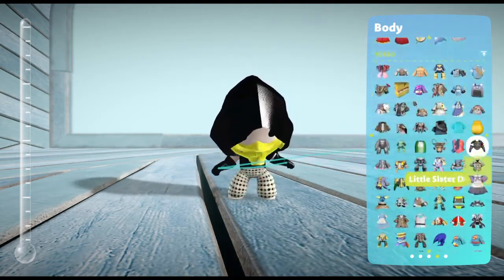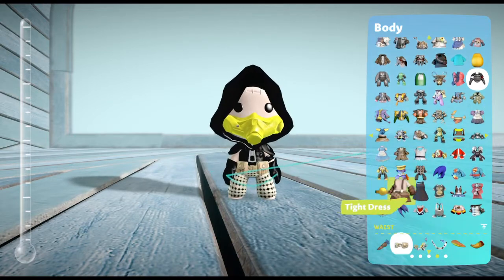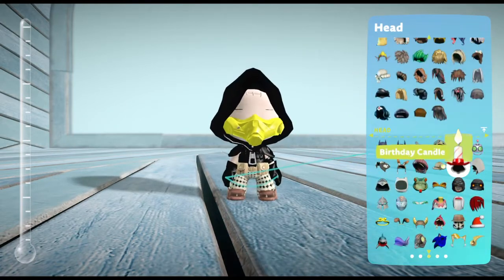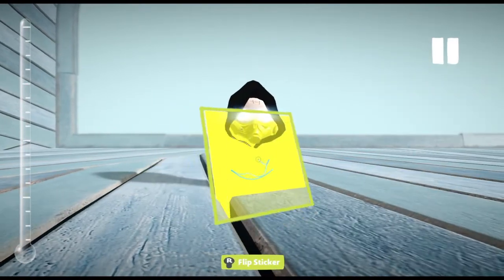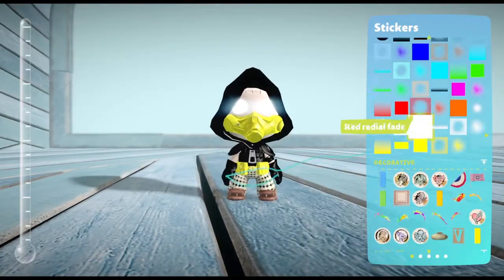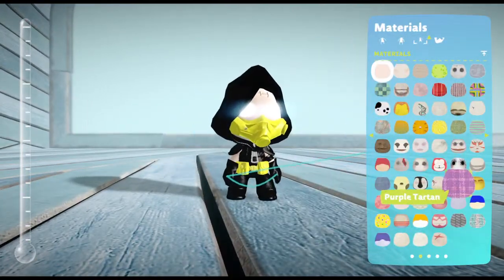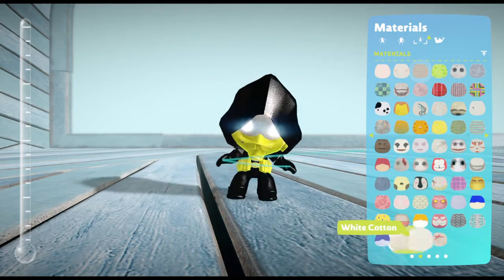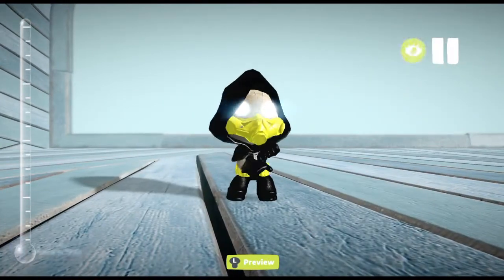LittleBigPlanet 3:How To Make Scorpion from mortal kombat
I Made This Gameplay About Three Months Ago